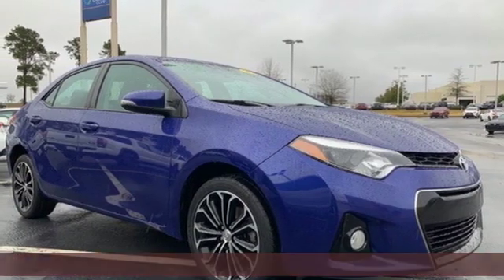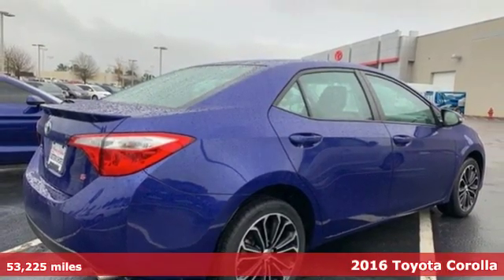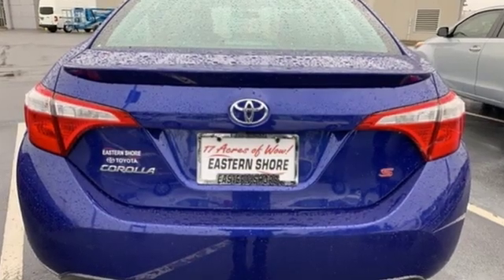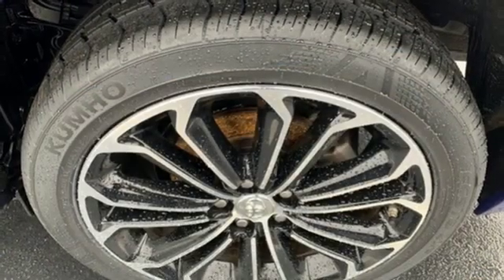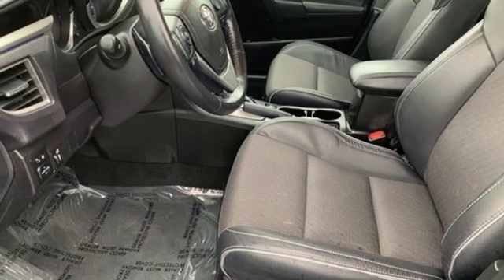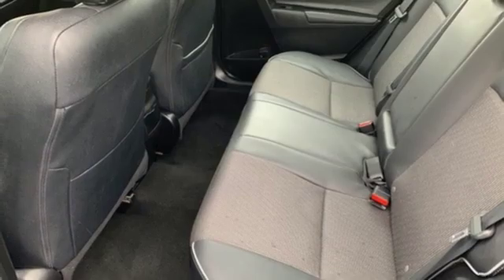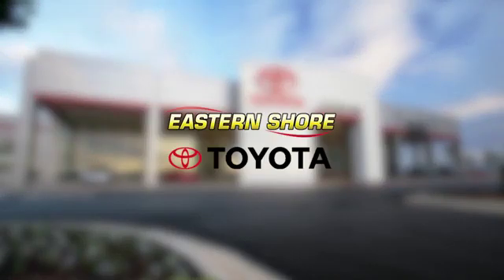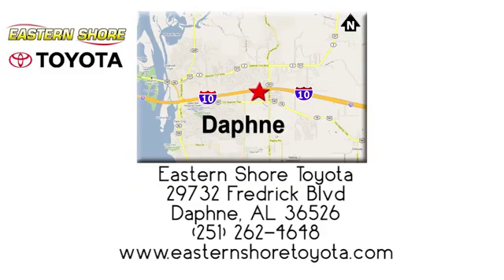Used 2016 Toyota Corolla Daphne, AL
Year: 2016
Make: Toyota
Model: Corolla
Trim: S
Engine: 1.8L I4 DOHC Dual VVT-i
Transmission: CVT
Color: Blue
Interior: Black
Mileage: 53225
Stock #: KP916649A
VIN: 5YFBURHEXGP444472
Clean CARFAX. Blue Crush Metallic 2016 Toyota Corolla S FWD CVT 1.8L I4 DOHC Dual VVT-i LIFETIME WARRANTY, LOCAL TRADE, CLEAN CARFAX, ABS brakes, Electronic Stability Control, Heated door mirrors, Illuminated entry, Low tire pressure warning, Remote keyless entry, Traction control.brbrLIFETIME WARRANTY. Recent Arrival!brbrAwards:br * 2016 KBB.com 5-Year Cost to Own Awards * 2016 KBB.com Best Buy Awards FinalistbrLIFETIME WARRANTY.

Address:
29732 Fredrick Boulevard